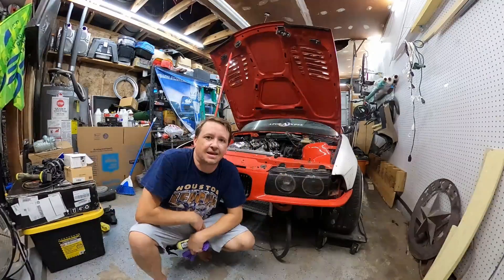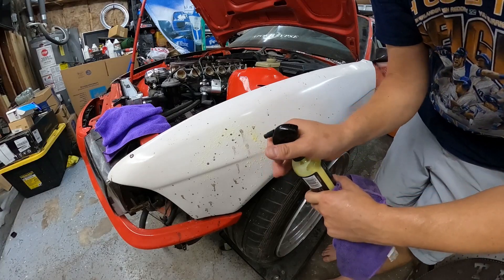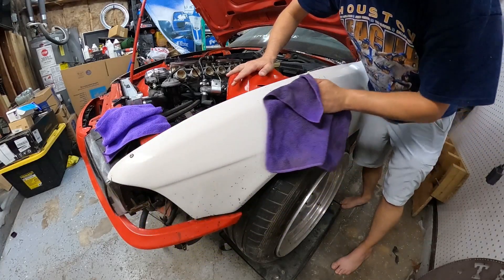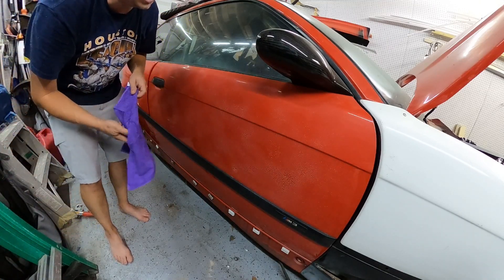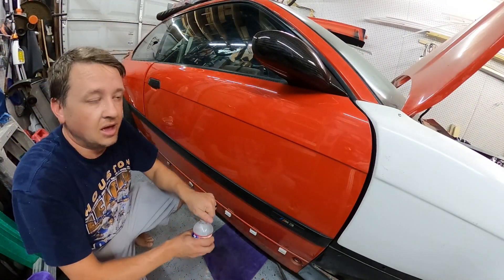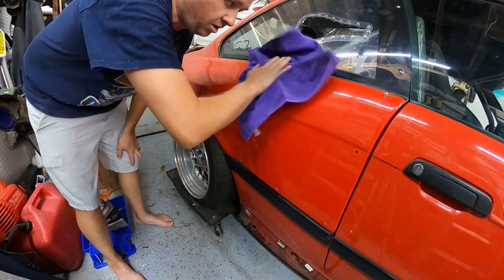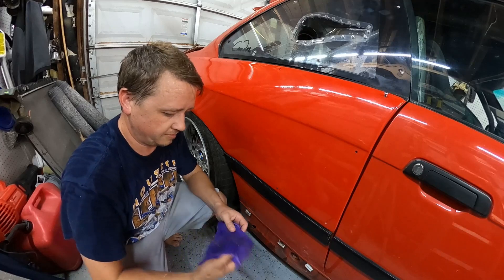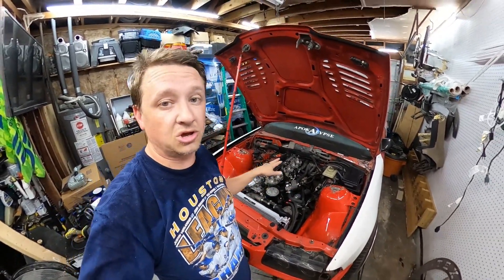SHINE ARMOR SPRAY WAX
We team up With Shine armor for Some awesome Cleaning Products!